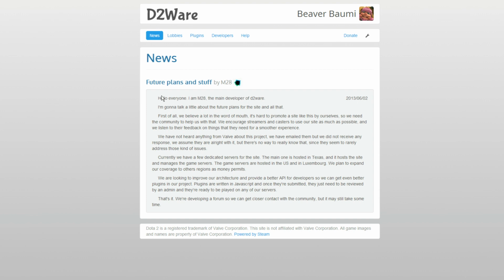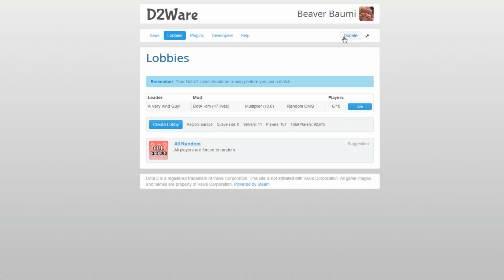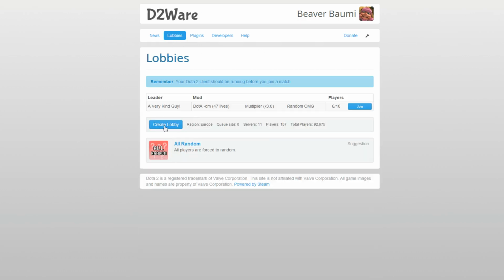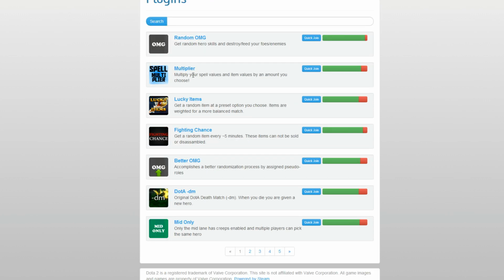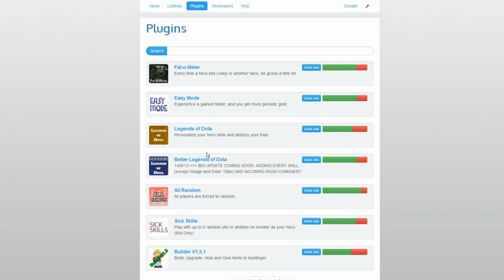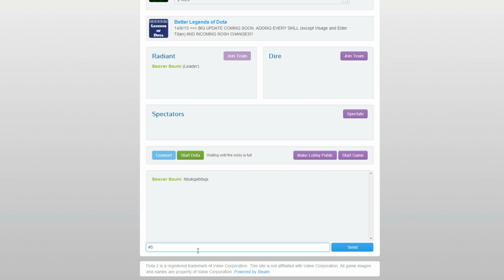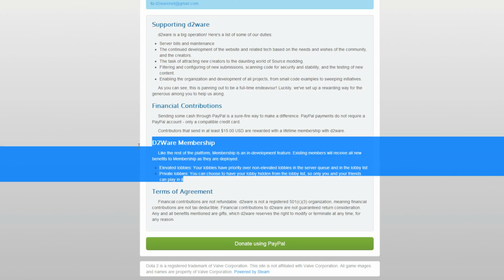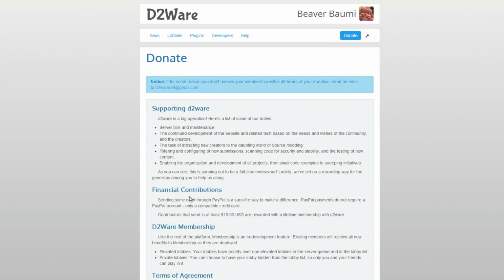HOW TO PLAY DOTA 2 MODS!!